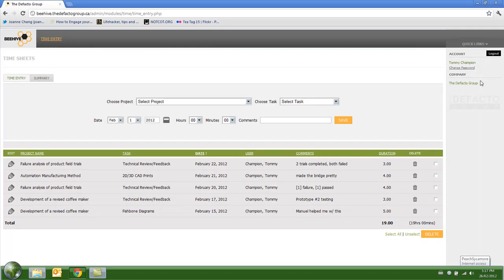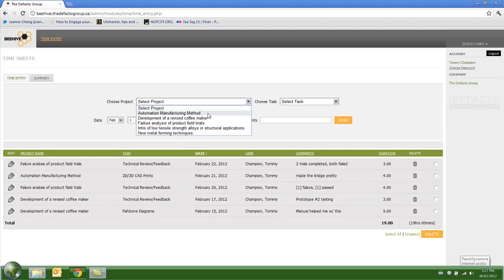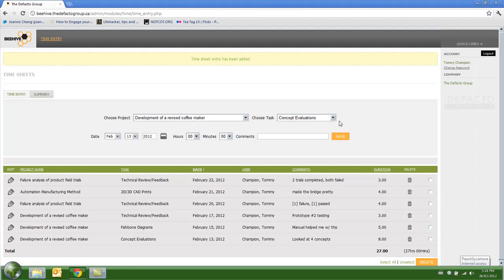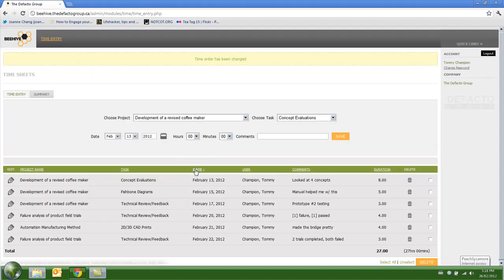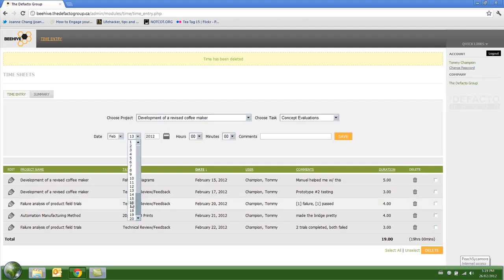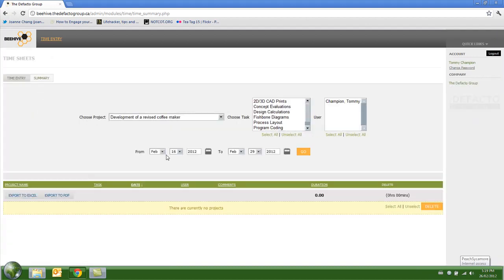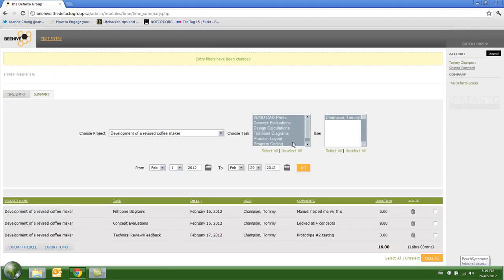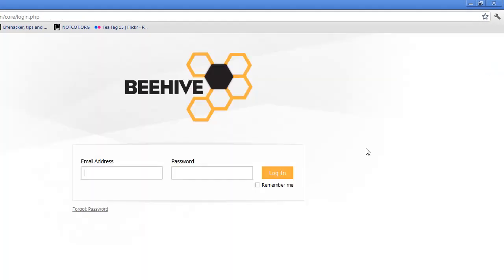Introduction to Beehive